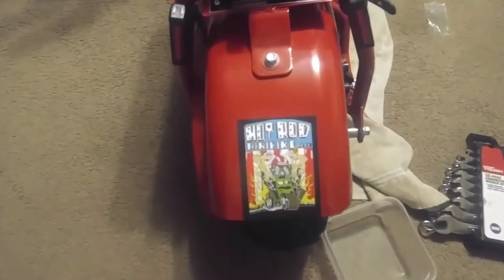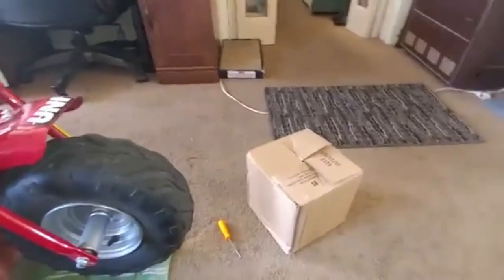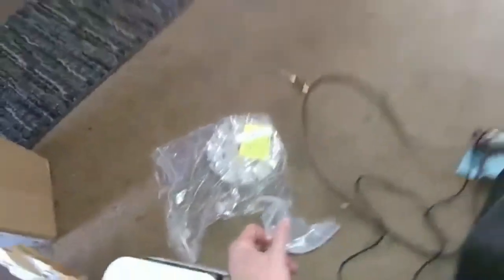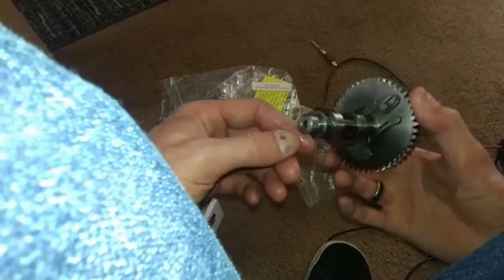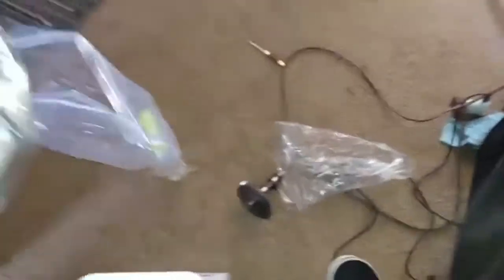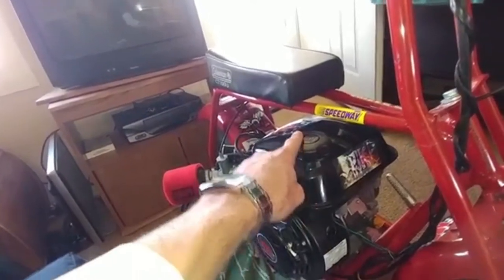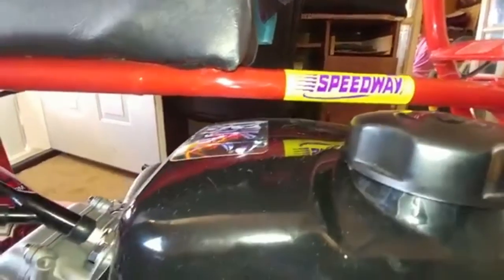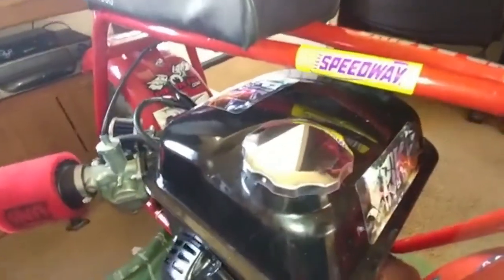SPIKEMAN'S HEMI PARTS UNBOXING!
New part's show up in the mail! & i show all of you viewers the un boxing of the parts! exciting stuff!